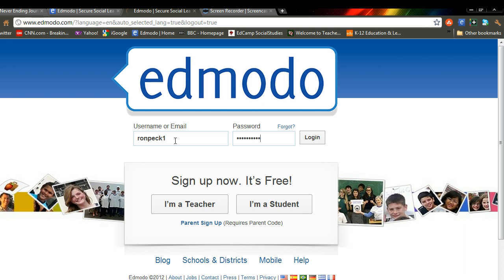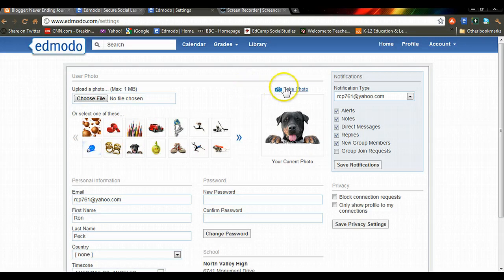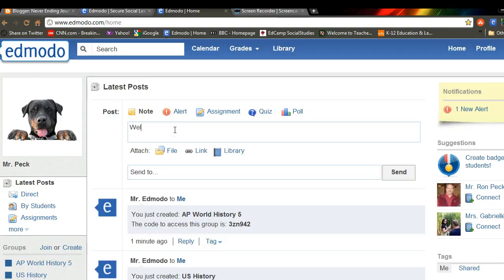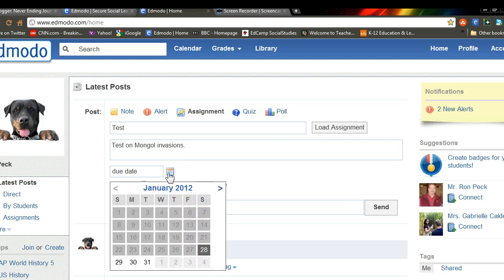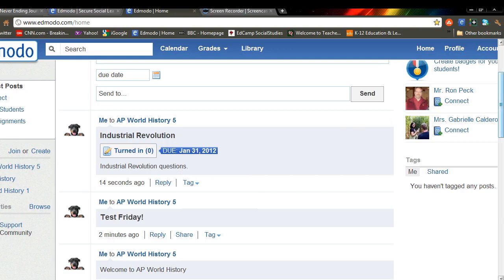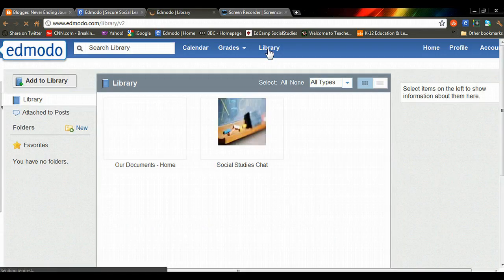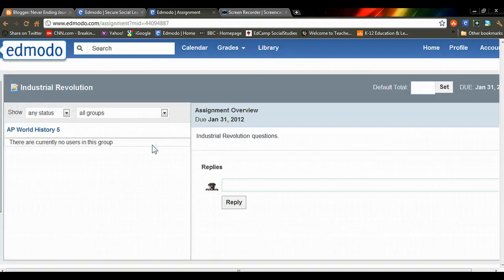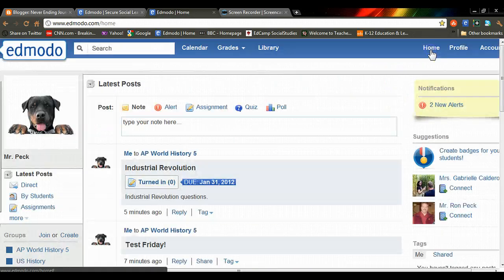Edmodo Tuturial Basics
This video will show you how to get started with Edmodo for your classroom.